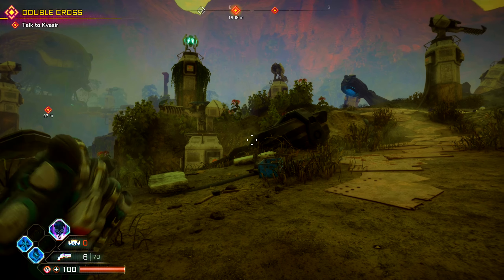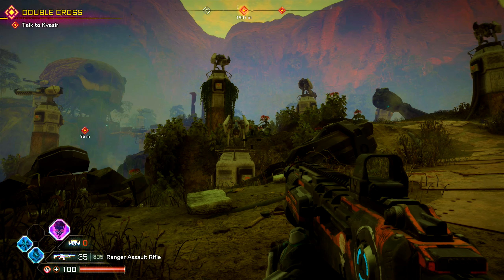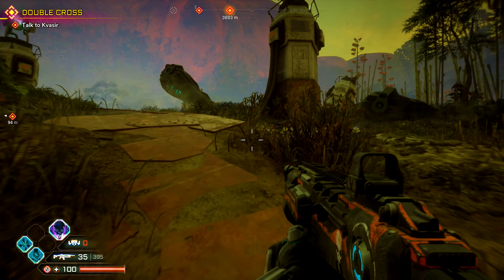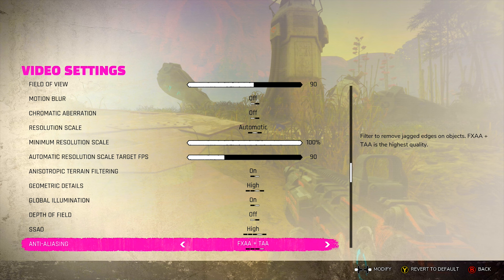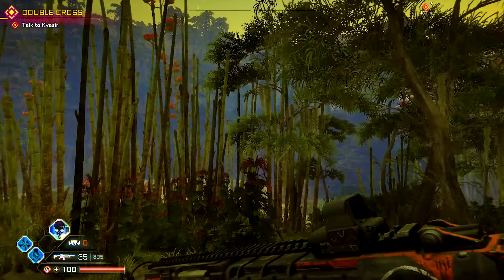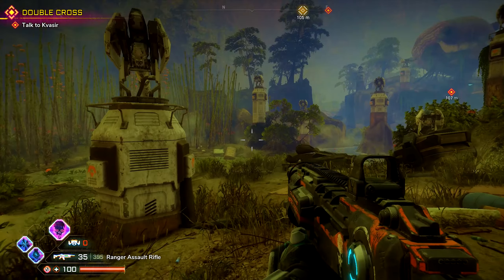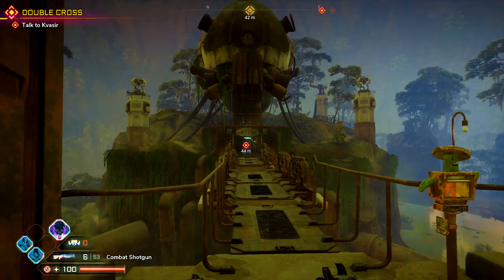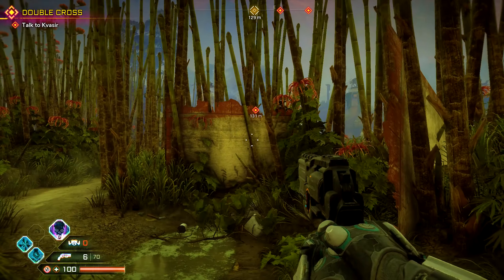Rage 2 - Blurry Look On Pc *FIX*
Watch the video at the highest quality to hopefully see the change.

So with rage 2 on pc alot of people playing the game and doing videos or reviews for it seems to complain about the game having a blurry or grainy look over it well here is this video to make it a little bit of a less of an annoyance to the game if this helped you guys don't forget to like.